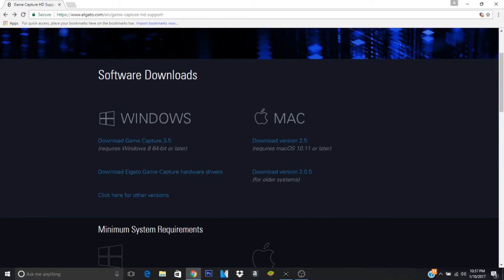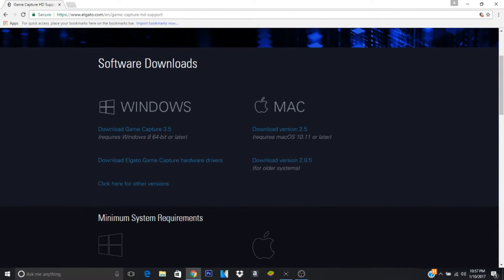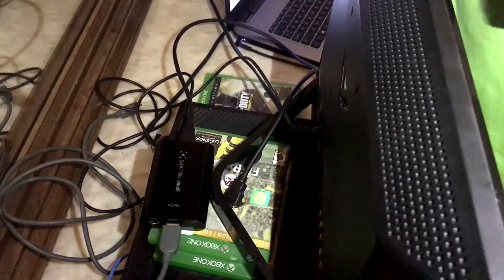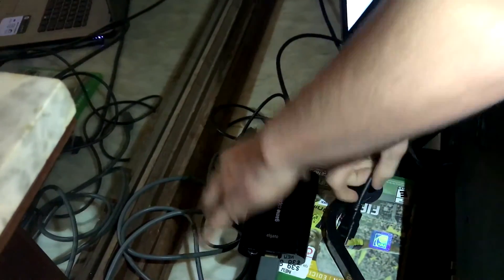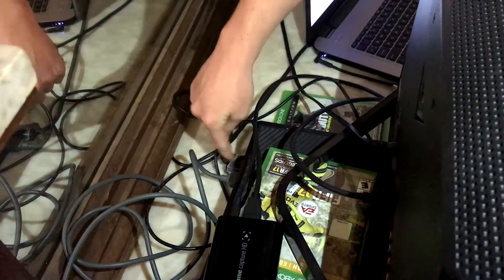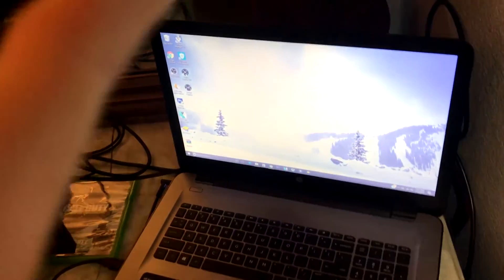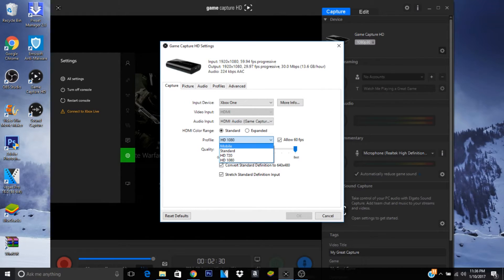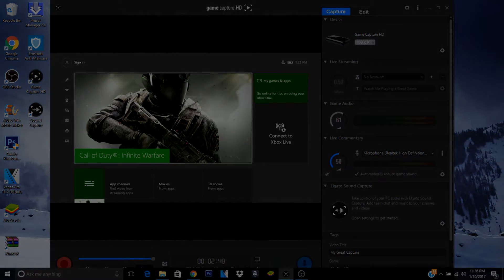How To Setup An Elgato Game Capture HD w/XBOX ONE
Here are the steps if you guys need more explained details
You need:
2 hdmi
1 usb

HMDI Out == TV
HDMI In == Xbox One
USB == Laptop

Gamebattles: Doernbechers
UMG: Doernbechers